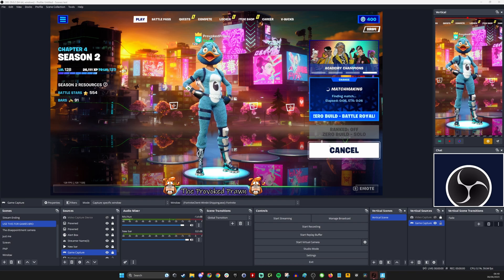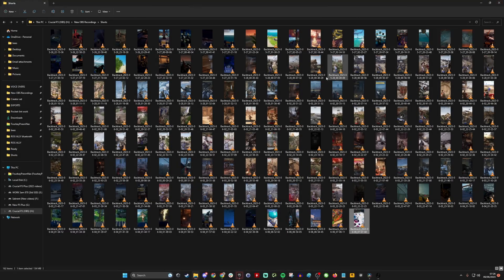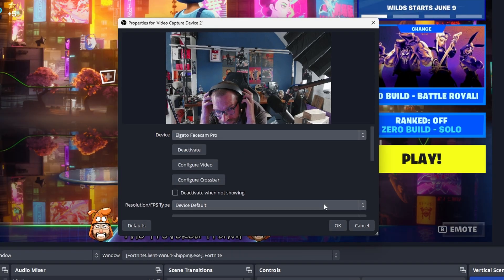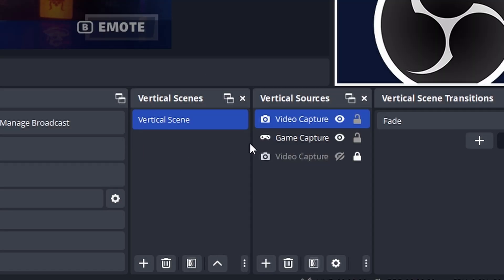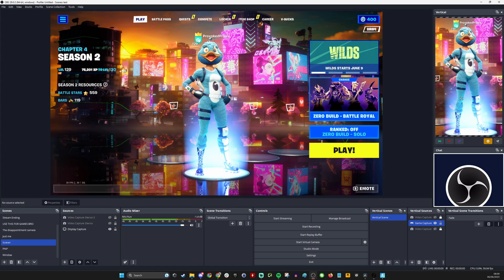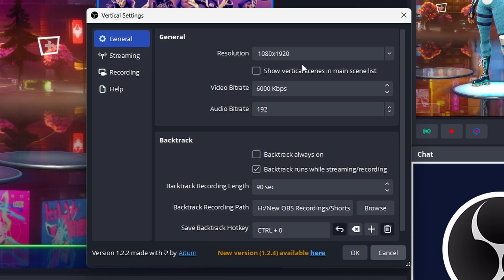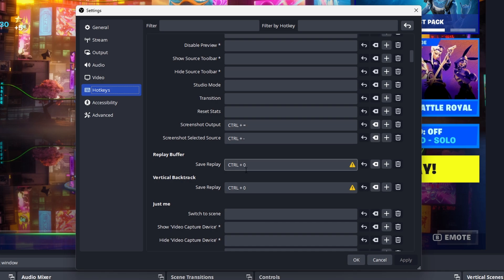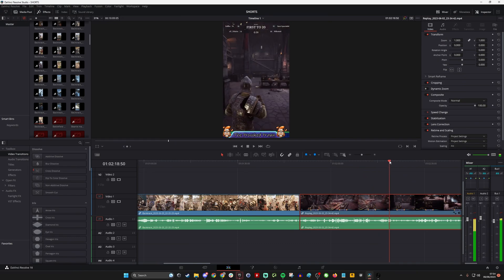Easily record vertical gameplay in OBS with this tool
Prawn here with some tips on how to record vertical video really easily while you're gaming. This is a tool for OBS that can run alongside your usual 16:9 source and capture vertical video that you can use on TikTok, Instagram or YouTube. It's already formatted into the vertical format, so this streamlines editing so you can quickly upload your clips to multiple places.

Download and install it on OBS and then go through the standard setup process. You need to add a game source and then adjust it so it fits in the frame. Then it records at 1080 x 1920 as standard. You can do other clever things like putting a video source in there as a reaction camera or just keep it clean for gameplay reasons.

I use this tool to create YouTube shorts on my gameplay channel @theprovokedprawnpews and it makes life easier.

The one downside, of course, is that it is already cropped. So if action is happening off screen then it's harder to edit. BUT you can set OBS so it records both the vertical clips and the standard ones at the same time. You can then just use the standard key combination to capture both clips and save them where you want. Easy.

MANNINGTREE
CO11 9BE
United Kingdom

PLEASE NOTE